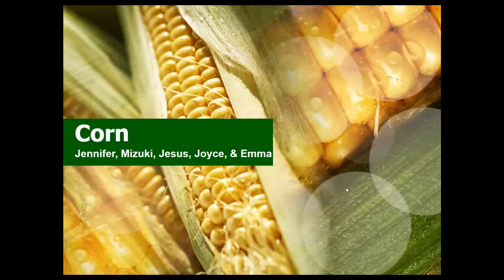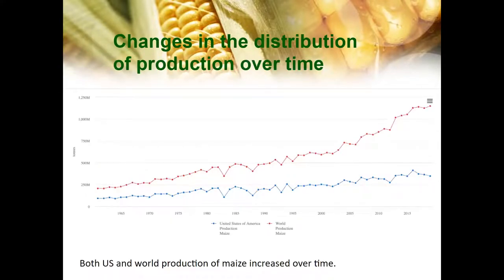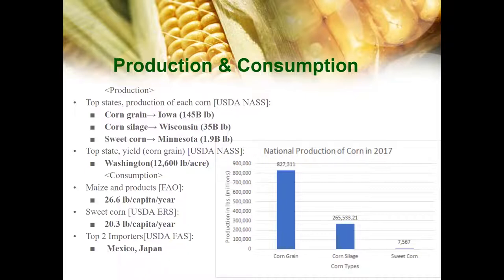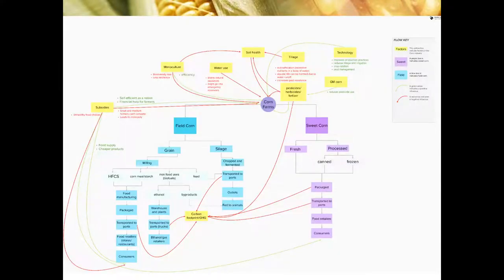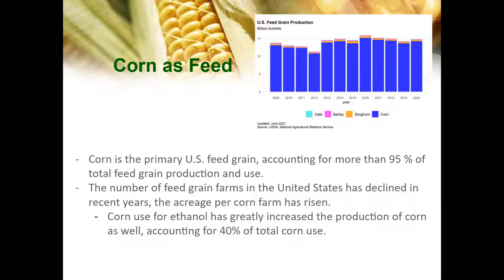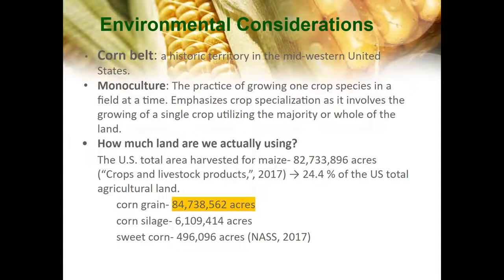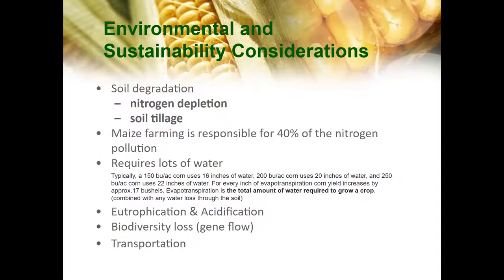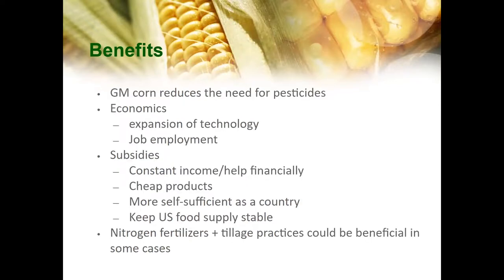Corn Presentation - AA Group 2